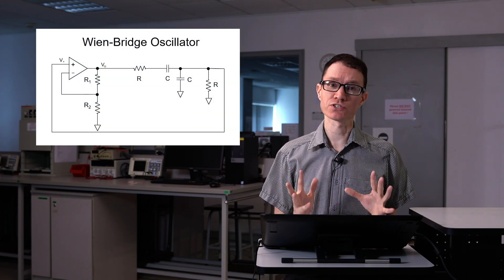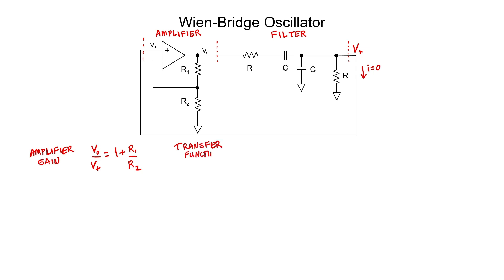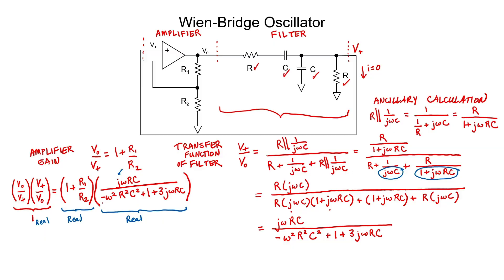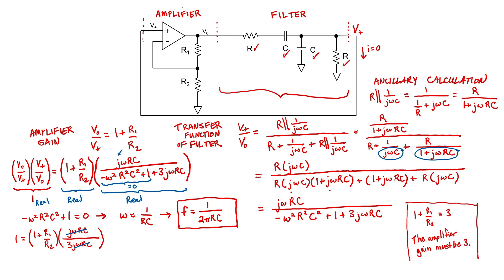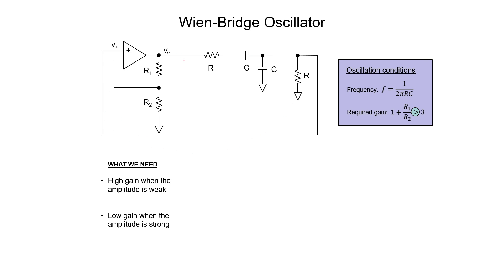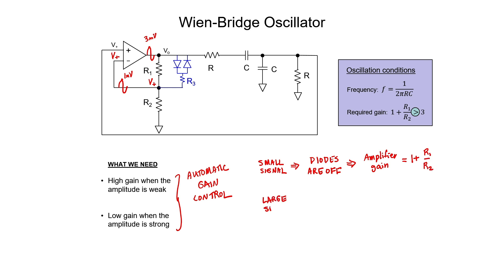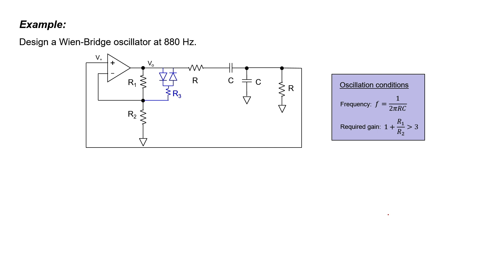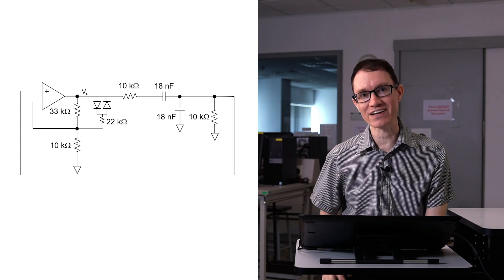All about Wien Bridge oscillators (2 - Oscillators)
Let's design a Wien Bridge oscillator.  We'll cover everything you need to know, like how to get sufficient gain, design for a particular frequency, how to select components, and how to get the waveform to be sinusoidal and not a square wave.